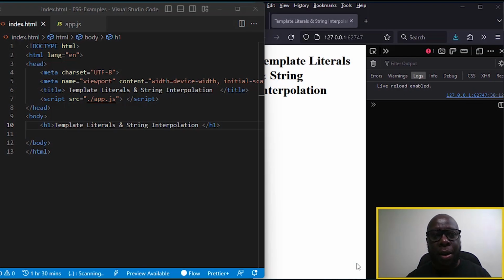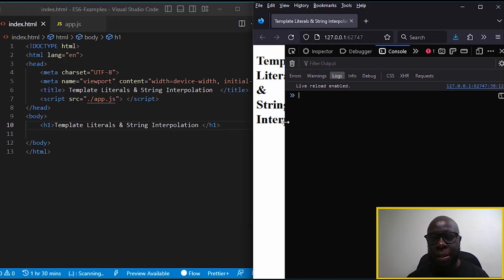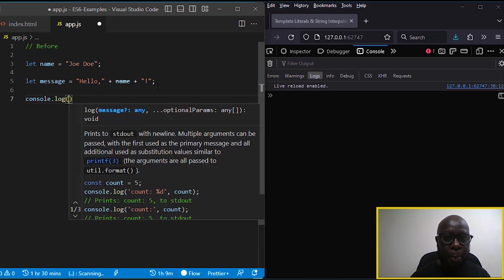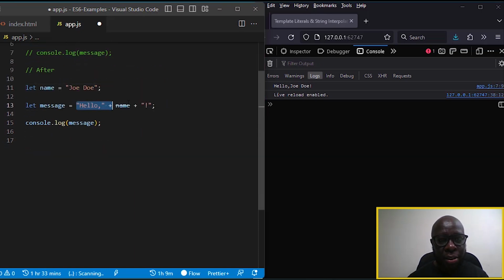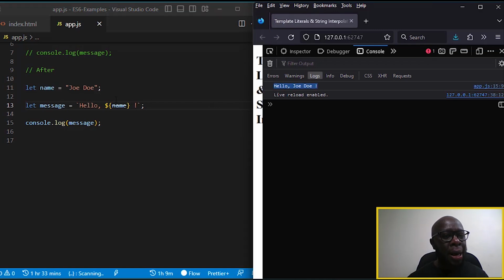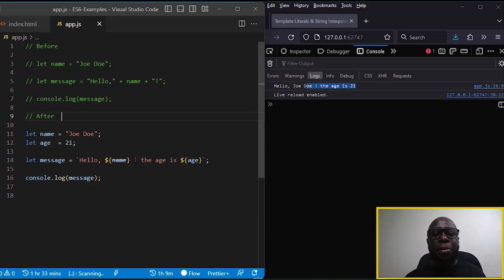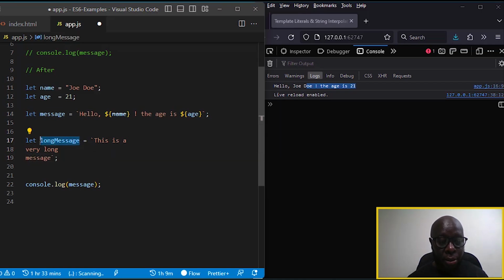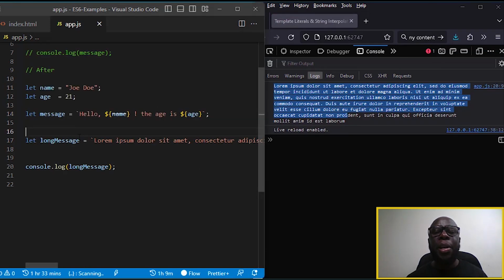JavaScript Template Literals in 2 Minutes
JavaScript template literals, also known as template strings, in this comprehensive tutorial. Delve into the backtick syntax and discover how to construct complex strings with ease, incorporating variables, expressions, and multi-line structures seamlessly.

Master the fundamentals of template literals: Understand the syntax, structure, and benefits of using template literals over traditional string concatenation methods.

Effectively interpolate variables and expressions: Learn to embed variables and expressions directly into your strings using the dollar sign and curly braces, creating dynamic and data-driven strings.

Create multi-line strings effortlessly: Discover the simplicity of constructing multi-line strings without the need for escape sequences or awkward concatenations.

Unleash the power of tagged template literals: Explore the advanced concept of tagged template literals, enabling custom processing and manipulation of template literals.

Reinforce your understanding with hands-on practice: Apply your newfound knowledge through practical exercises and real-world examples, solidifying your grasp of template literals.

By the end of this tutorial, you'll be able to:

Confidently utilize template literals to construct complex and dynamic strings in your JavaScript code.

Enhance the readability and maintainability of your code by leveraging the expressiveness of template literals.

Tackle a variety of programming tasks with greater efficiency and ease using template literals.

Effectively integrate template literals into your existing JavaScript projects to improve code quality.

So, whether you're a beginner seeking to expand your JavaScript toolkit or an experienced developer looking to refine your skills, this tutorial is your essential guide to mastering JavaScript template literals.